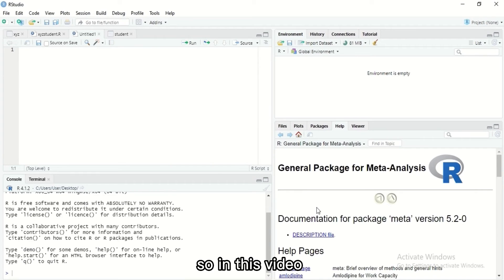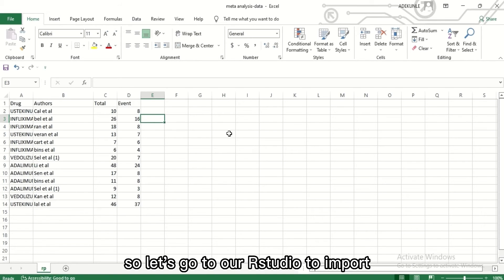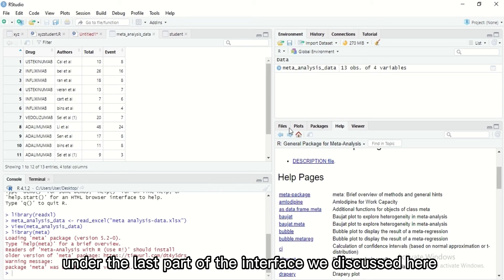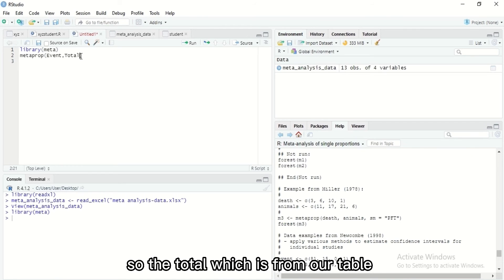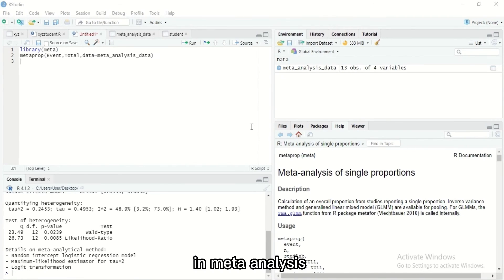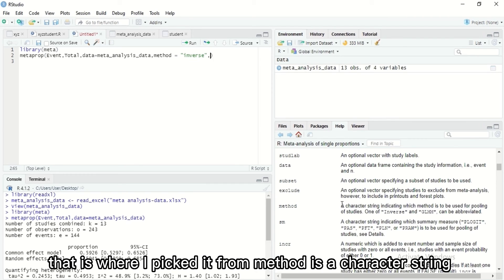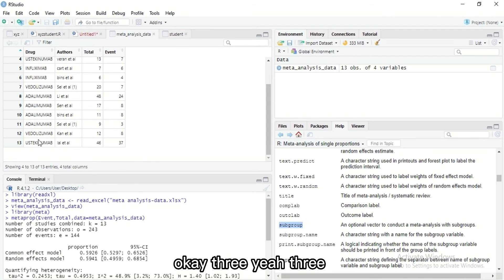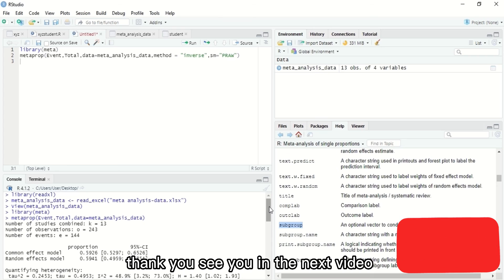Meta Analysis with R studio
How to perform meta analysis of single proportion in R studio